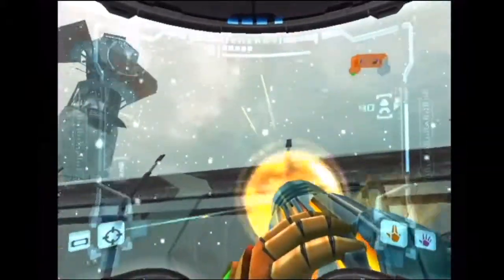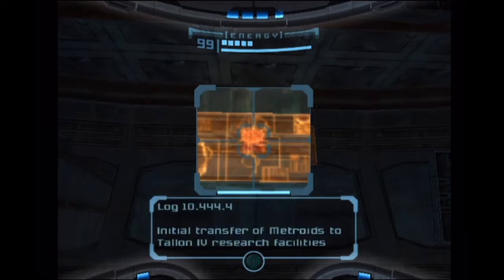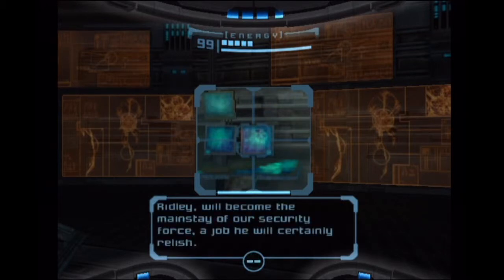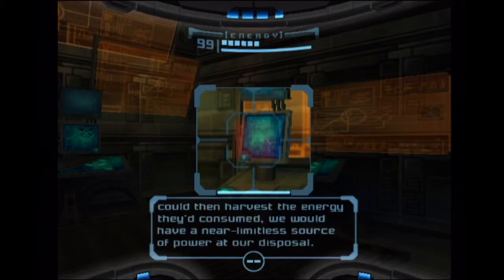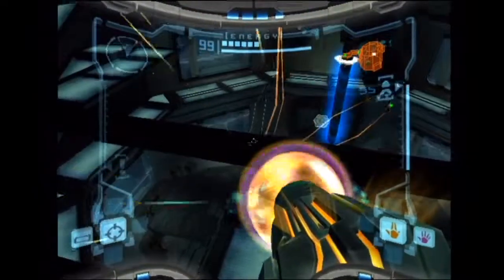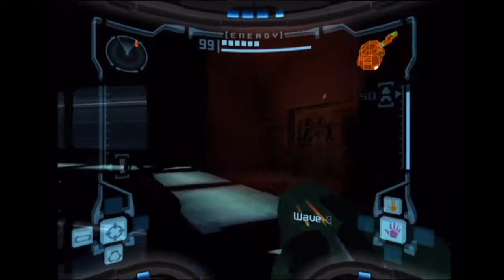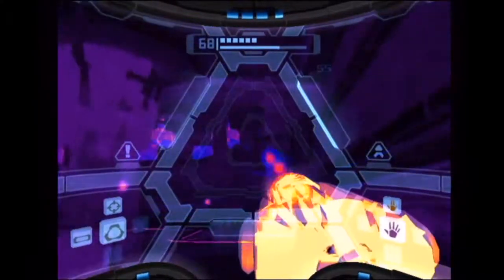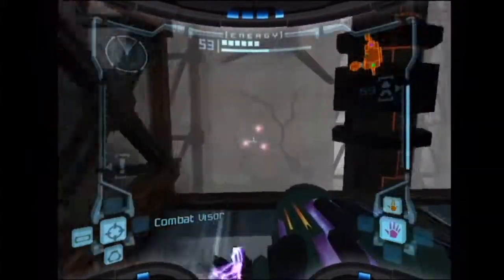Let's Play Metroid Prime - Part 8 - Thermal Visor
In this part we explore the rest of the Space Pirate Laboratory and pick up the thermal visor, then we have to fight our way out through the darkness.